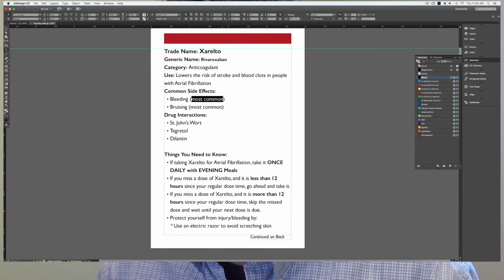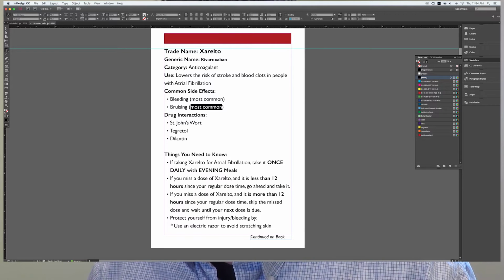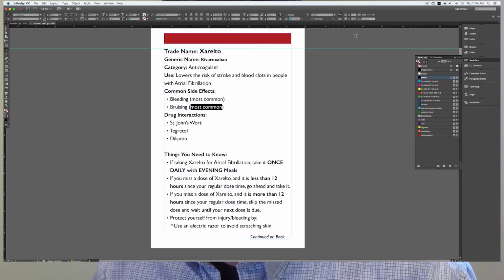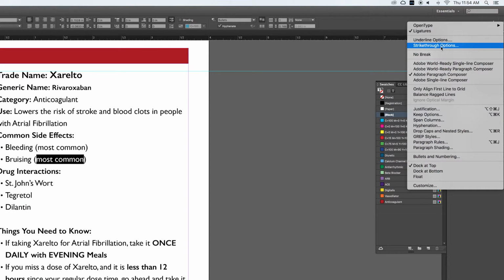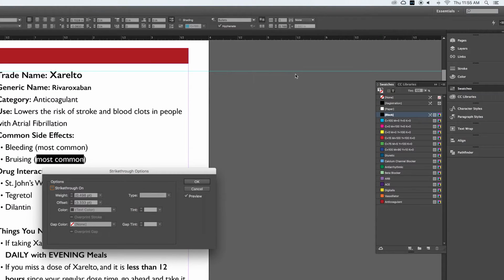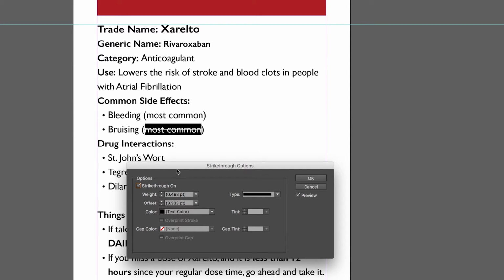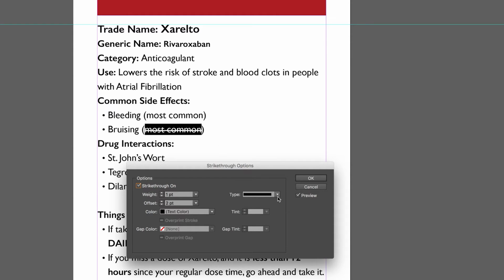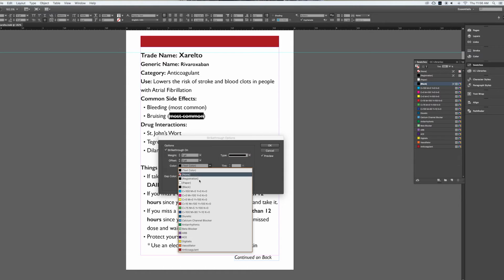Strike Through Text - Line Through Text - Adobe InDesign CC 2015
How to do strikethrough test in Adobe InDesign CC 2015, recorded in May 2016. I show how to find the tool and the various options that are allowed in the program.